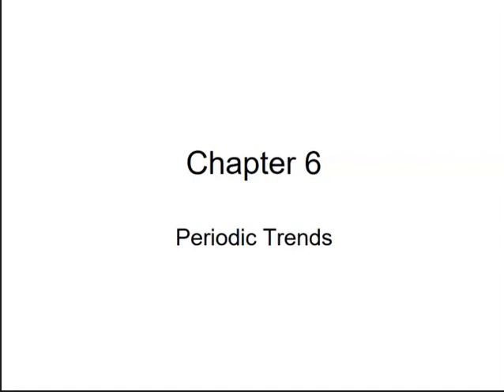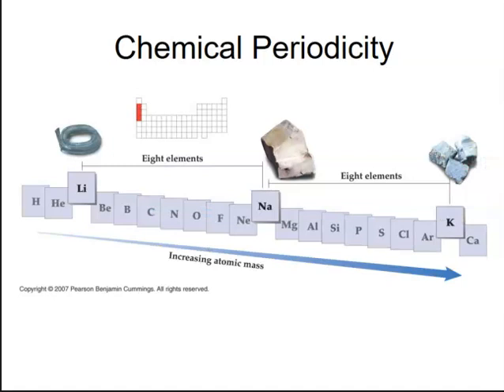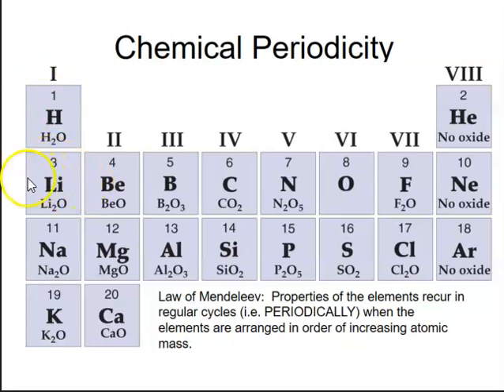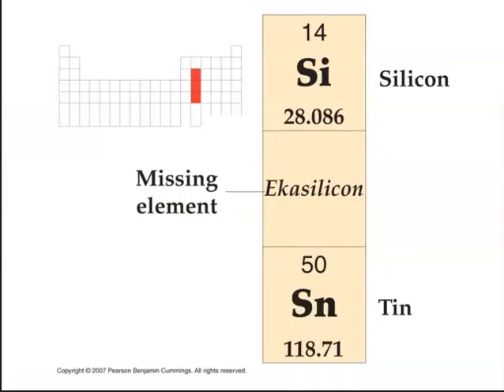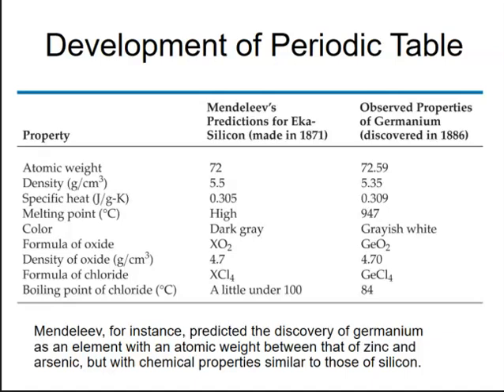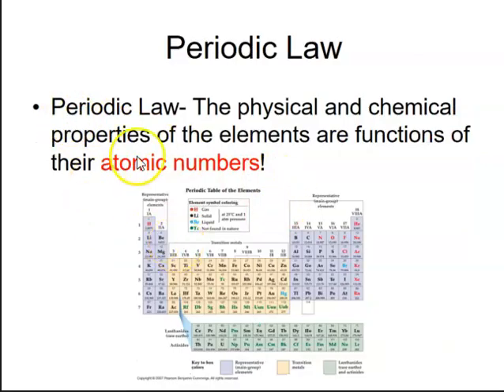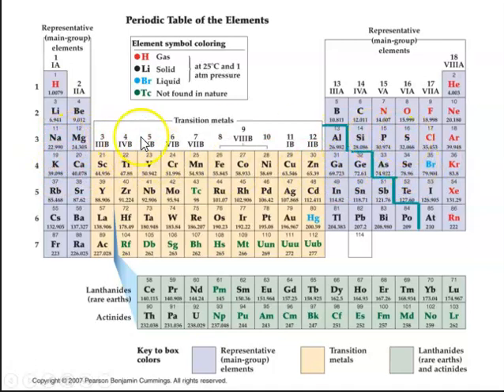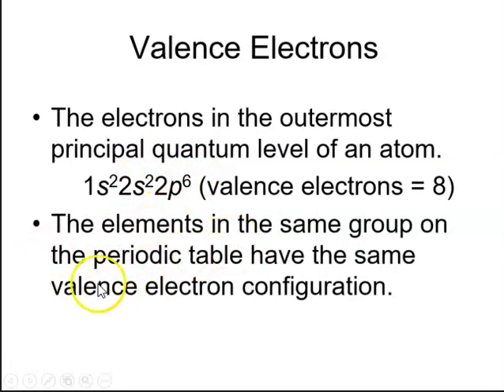Development of the periodic table